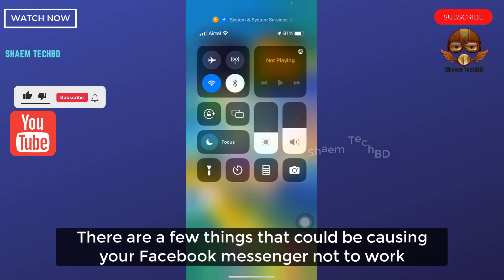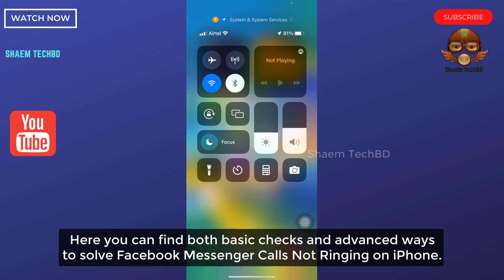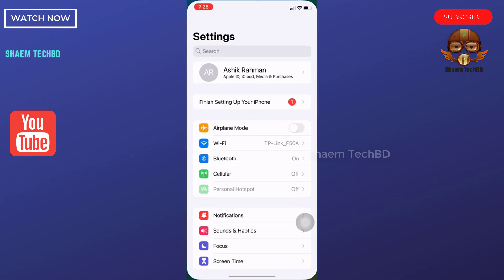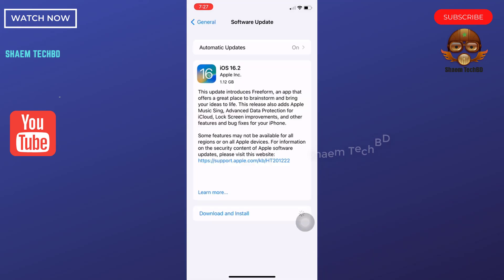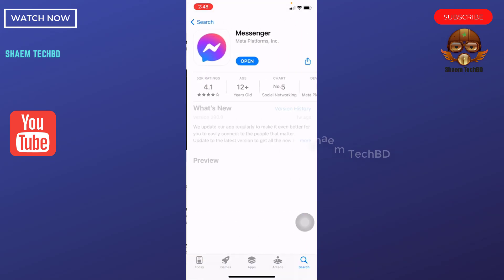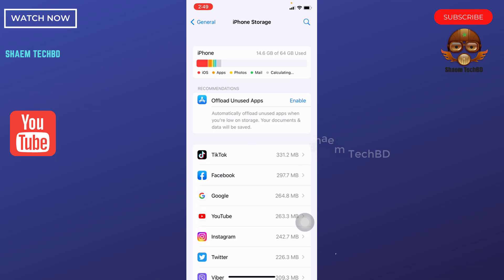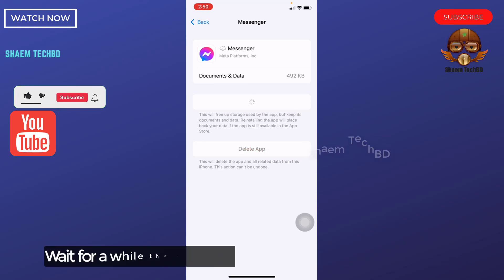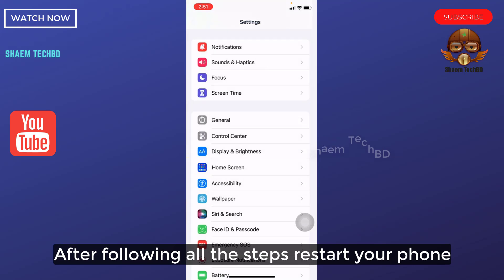How to Fix Messenger Calls Not Ringing ios ( After New Updates 2023 )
How to Fix Messenger Calls Not Ringing ios ( After New Updates 2023 ) How to Solve Messenger Calls Not Ringing iPhone & iPad

 Your Quary-
1.How to Fix Facebook Messenger Calls Not Ringing
2.How to Fix Messenger App Not Working
3.How to Fix Messenger Calls Not Ringing
4.How to Fix Couldn't Send Messenger
5.How to Fix Messenger Emoji not Working
6.How to Fix Messenger Emoji not Showing
7.How to Fix Messenger Emoji Loading Problem Solve
8.How to Fix Messenger Error Message Problem
9.How to Fix Marketplace Messenger not Working
10.How to Fix Messenger Not Working After Install
11.How to Fix Messenger Not Working in Background
12.How to Fix Messenger Not Showing Conversation
13.How to Fix Messenger Not Showing Chat Heads
14.How to Fix Messenger Not Connecting Calls
15.How to Fix Messenger Not Opening Chats
16.How to Fix Messenger Not Showing Check Mark
17.How to Fix messenger not showing contact names
18.How to Fix Chat Head Messenger Not Working
19.How to Fix Notification Sound Messenger Not Working
20.How to Fix Messenger Not Showing Deactivate Option
21.How to Fix Messenger Not Showing Word Effects
22.How to Fix Messenger Video Call Effects Not Working
23.How to Fix Messenger Big Emoji Not Working
24.How to Fix Messenger Not Working For Marketplace
25.How to Fix Messenger Not Showing Gifs
26.How to Fix Messenger Not Showing Group Chats
27.How to Fix Messenger Not Showing on Home Screen
28.How to Fix Instant Messenger Not Working
29.How to Fix Messenger Not Showing Last Active
30.How to Fix Messenger Not Opening Links
31.How to Fix Messenger Not Showing Latest Messages
32.How to Fix Messenger Not Showing Message Requests
33.How to Fix Messenger Not Showing My Profile Picture
34.How to Fix Unsend Messenger Not Working
35.How to Fix Unsend for Everyone Messenger Not Working
36.How to Fix Messenger Pop Up Not Working
37.How to Fix Messenger Pop Up Bubble Not Working
38.How to Fix Messenger Not Loading Videos
39.How to Fix Messenger Not Showing Video
40.How to Fix Messenger Not Opening Videos
41.How to Fix Vanish Mode Messenger Not Working
42.How to Fix Voice Message on Messenger Not Working
43.how to fix facebook messenger login problem
44.messenger login problem
45.how to fix facebook messenger login problem solved
46.fb messenger login problem
47.facebook messenger login problem
48.how to fix messenger login error
49.how to fix messenger login problem
50.messenger login out problem
51.how to fix facebook messenger login error
52.fix messenger login
53.messenger login error
54.facebook messenger
55.social media tutorial
56.social media tutorials
57.facebook login problem
58.something went wrong please try again
59.login error facebook
60.how to fix messenger something went wrong
61.messenger app
62.messenger something went wrong please try again
63.how to solve facebook messenger problem
64.solve something went wrong error
65.sorry something went wrong on facebook
66.how to solve something went wrong problem
67.sorry something went wrong
68.how to solve something went wrong error problem
69.something went wrong messenger
70.something went wrong fb problem
71.fix messenger login error
72.messenger login logout problem
73.fix messegner login error
74.fix the facebook login error
75.why i can't login in facebook messenger
76.can't login to facebook
77.facebook login code problem
78.fix facebook messenger login problem
79.how to fix facebook login error an unexpected error occurred please try again later in ios 14
80.messenger login problem logging out
81.facebook messenger login out problem
82.messenger me login nahi ho raha hai
83.facebook messenger login nahi ho raha hai
84.how to fix login problem on messenger
85.how to remove facebook messenger account
86.messenger problem
87.facebook messener
88.messenger not loading
89.how to fix messenger not opening
90.messenger not working